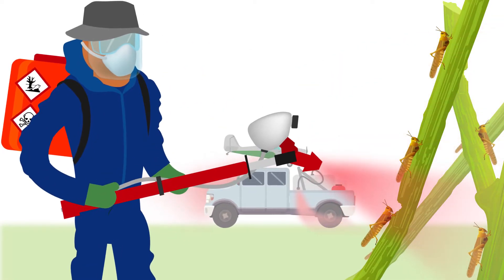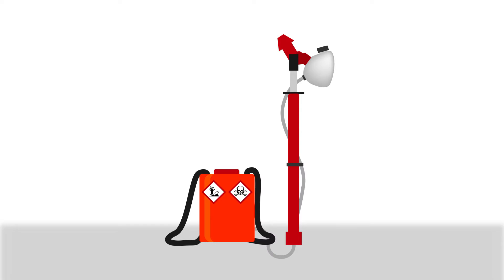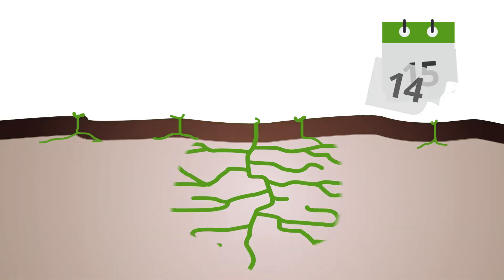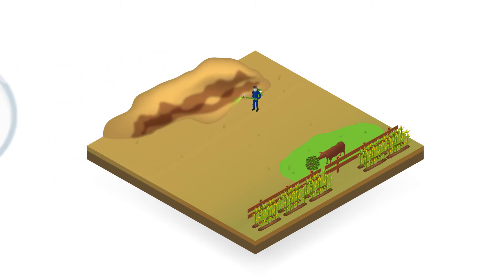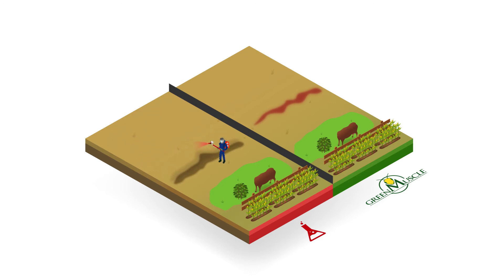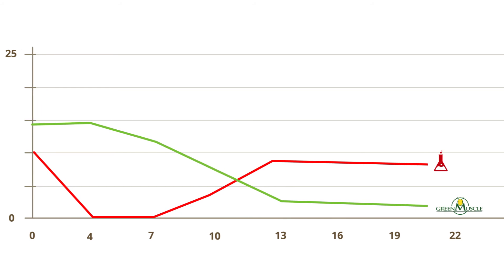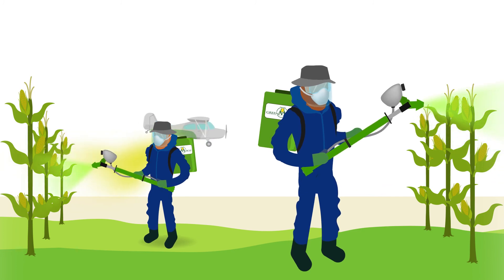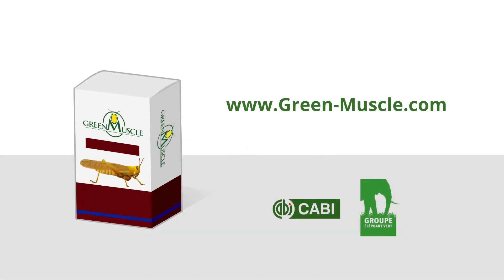Green Muscle | A safer way to control locusts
Developed by CABI and produced by Éléphant Vert, Green Muscle™ is based on a specific isolate of a fungus called Metarhizium acridum which only attacks locusts and grasshoppers, effectively stopping them in their tracks.